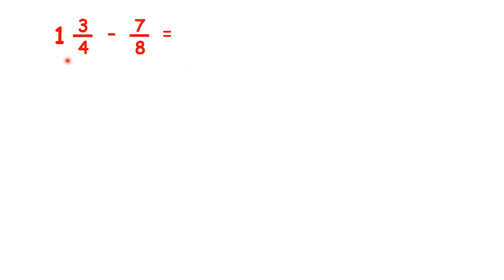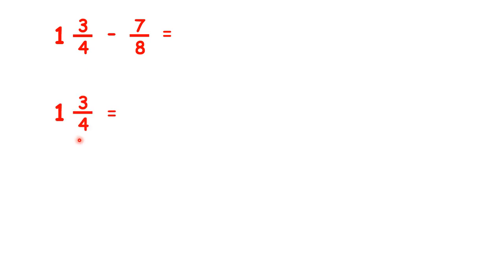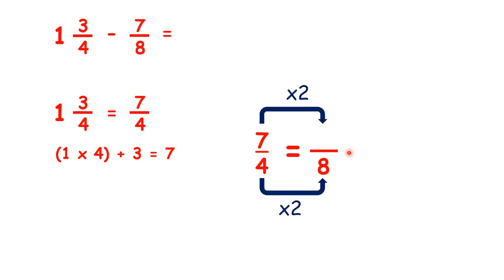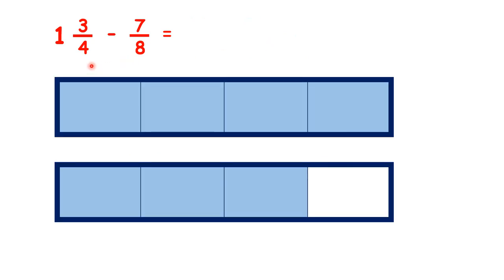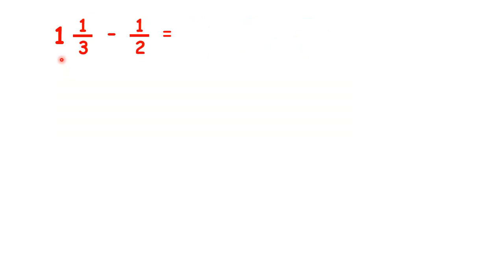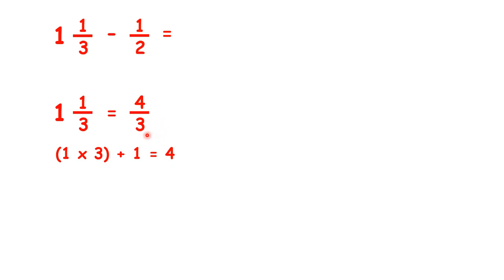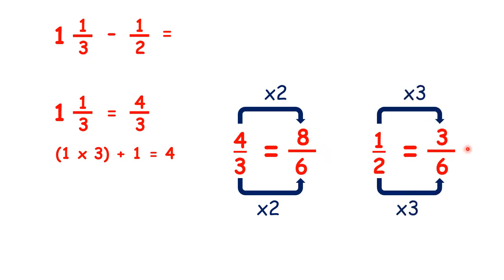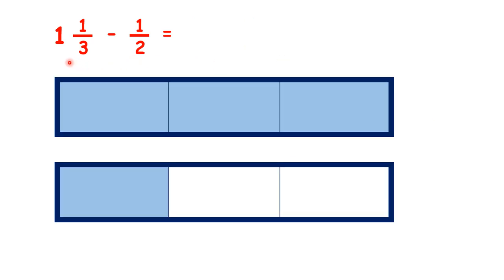Subtract a fraction from a mixed number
Now we have 1 and 3 quarters minus 7 eighths. Now, subtraction is usually easier if we’re subtracting from an improper fraction rather than a mixed number, [][][]and 1 and 3 quarters as an improper fraction is 7 quarters – so 1 times 4 plus 3 is 7, our numerator, and the denominator stays the same. But that’s 7 quarters – and we’re taking away eighths. So, we need to change []our 7 quarters into eighths. [][][][]7 quarters is the same as 14 eighths. So, we’ve changed 1 and 3 quarters into an improper fraction, and now we’ve found an equivalent fraction with a denominator of 8, we can re-write our question: really, we have []14 eighths []minus []7 eighths []which is []7 eighths.[]
So let’s see what we did here. We started with 1 and 3 quarters, []which is the same as []14 eighths. [][][]We subtracted 7 eighths [][][][][][][] to get our answer, []7 eighths.[]
Now pause the video and try 1 and 1 third minus 1 half. [][][]We change our mixed number to an equivalent fraction. So we have 4 thirds. But now we have denominators of 3 and 2, and we need the denominators to be the same. So we’ll need to change both fractions. [][]Now, 6 is in the 3 times table and the 2 times table, so let’s find equivalent fractions with a denominator of 6. [][][][]4 thirds is equivalent to 8 sixths, [][][][]1 half is equivalent to 3 sixths, so we can re-write our question. So we changed 1 and 1 third into an improper fraction, then found an equivalent fraction with a denominator of 6: []so we have 8 sixths []minus 1 half, []which we changed to 3 sixths. [][]That gives us our answer, []5 sixths.[]
So let’s look at what we did. We started with 1 and 1 third. [][][]We took away 1 half. [][]And that left us with []5 sixths.[]
Or to be more precise, what we really did []was change 1 and 1 third into []8 sixths. [][]Then we worked out that 3 sixths was the same as 1 half, [][][][]so took away 3 sixths, []and that gave us our answer.